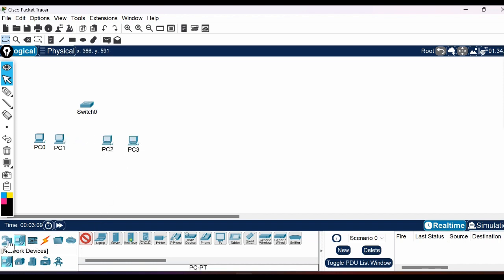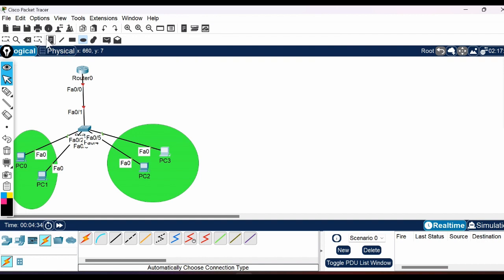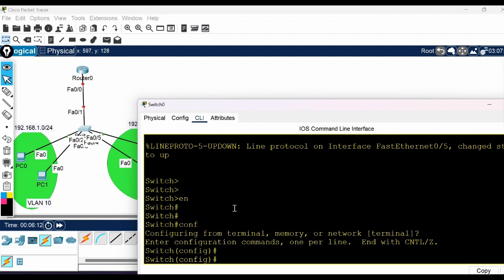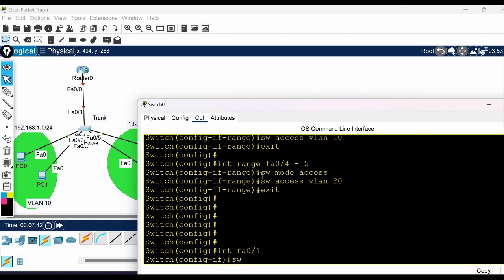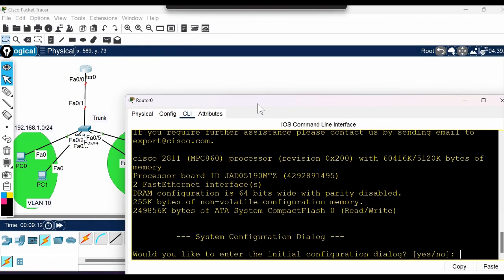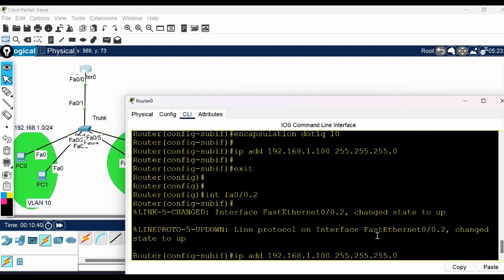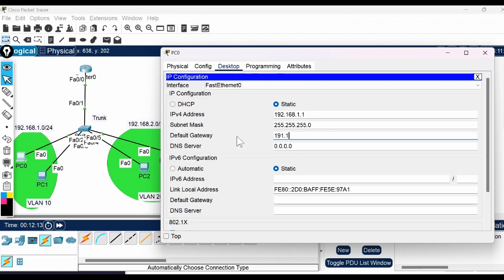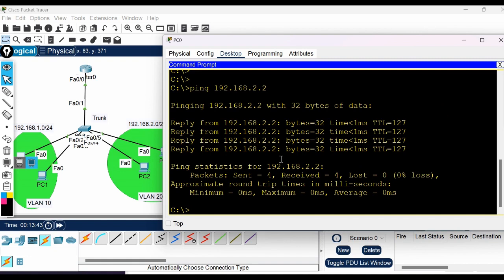Lesson 65 - Learn CCNA - Demo : IVR Router On Stick